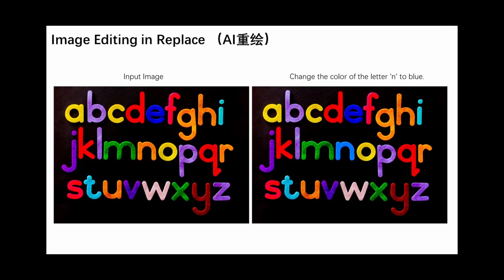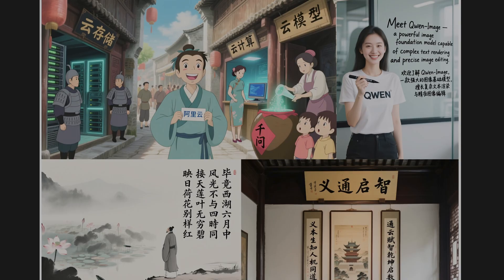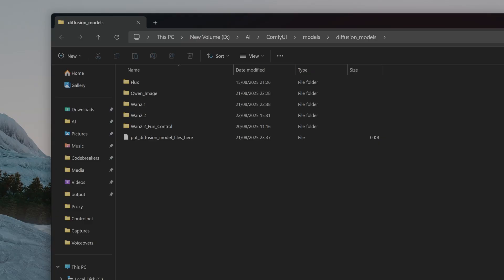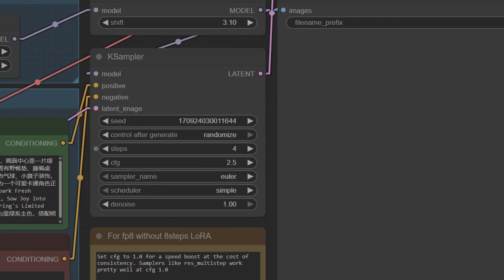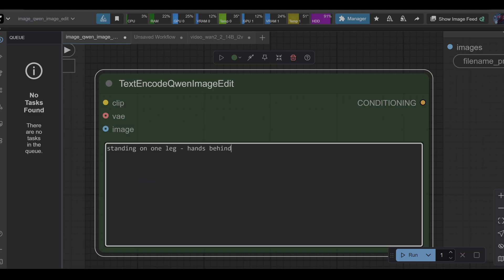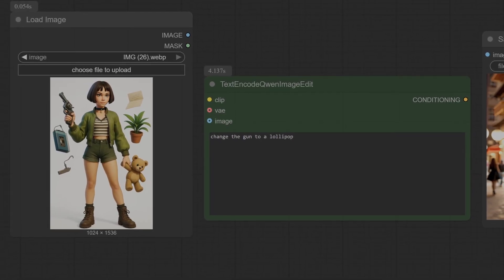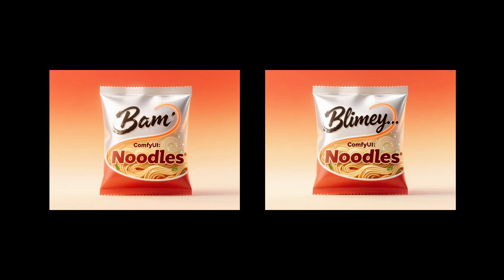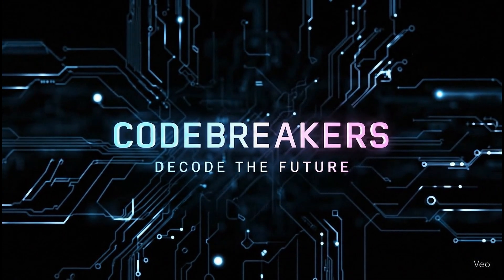The Almost Perfect AI? A Brutal Test of Qwen's New Image Editor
Is Alibaba's new Qwen-Image-Edit model just another incremental update, or is it a genuine leap forward in AI-powered creativity? I went into this investigation with deep skepticism, but the results of my stress test were not what I expected.

In this deep-dive, we're putting the new Qwen-Image-Edit model through a rigorous, scientific stress test inside ComfyUI. We analyze its core claims, test its limits on anatomy and realism, and uncover a truly world-class capability that surprised even me. This isn't just a review; it's the real user manual for a tool that has proven to be a powerful, general-purpose editor with one remaining flaw.

--- LINKS & RESOURCES ---

► MODEL DOWNLOADS:
- Qwen-Image-Edit Model (Main bf16 File):

--- CHAPTERS ---

00:00 - The Flawless Demo That Changes Everything
00:30 The Investigation: What is Qwen-Image / Edit ?
01:20 - The Testplan: Analyzing the Official Claims
02:45 - Part 1: The Setup (Models & File Placement)
04:00 - Part 2: The Pre-Flight Check in ComfyUI
05:00 - THE STRESS TEST BEGINS
05:30 - Object Turning
07:50 - Background Removal
08:30 - Clothes Changes
09:00 - Multi Object Arrangement
10:00 - Text in Images
11:30 - One Certain Flaw
12:30 - The Final Verdict

Codebreakers is a channel dedicated to the scientific analysis of cutting-edge AI models and workflows. We deliver high-value, data-driven insights to help you master the future of creative technology.